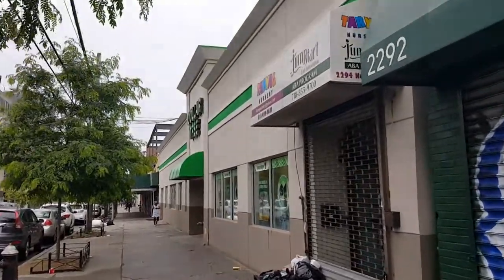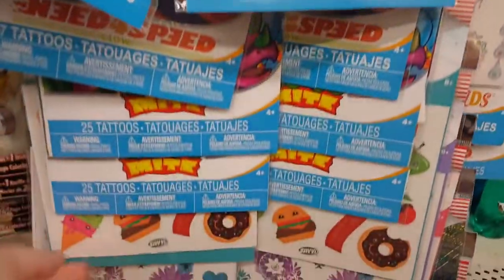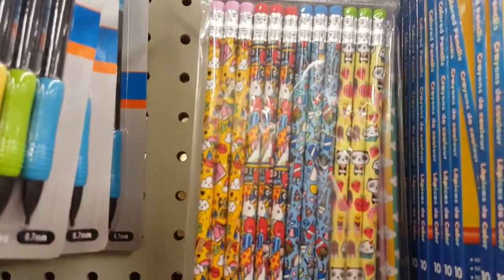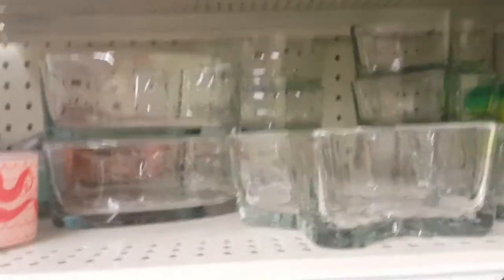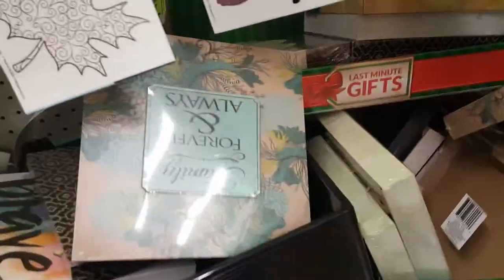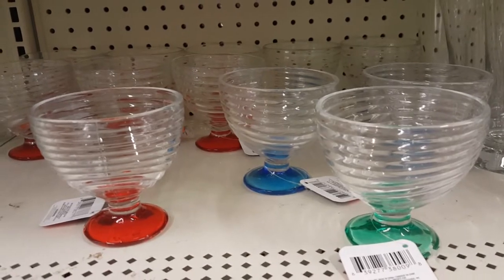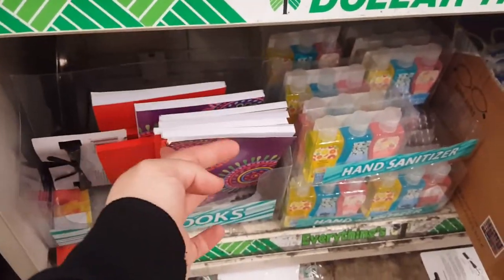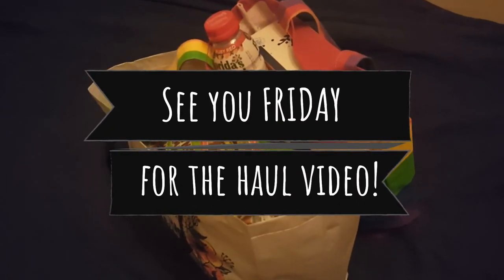Ep. 102 - SassySavings XVII - What's new at Dollar Tree?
There is some awesome new stuff at the Dollar Tree. Including several of my long time wishlist items! See anything you've been waiting for?

eBay Store
Etsy Store
Questions? Comments? Business propositions? Just wanna say "hi"or send me something in the post? Want to help me crank out more and better content?